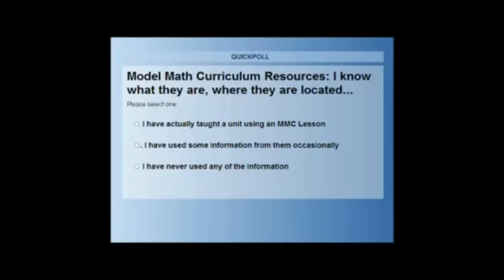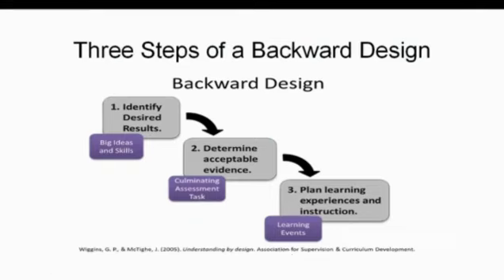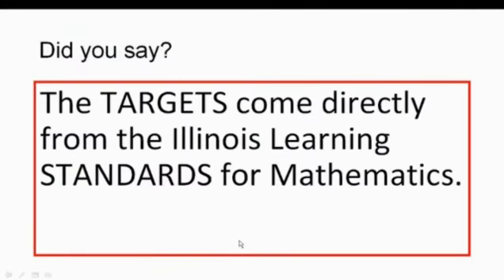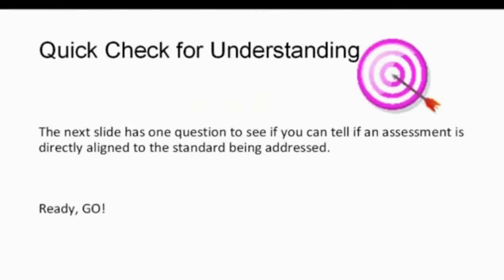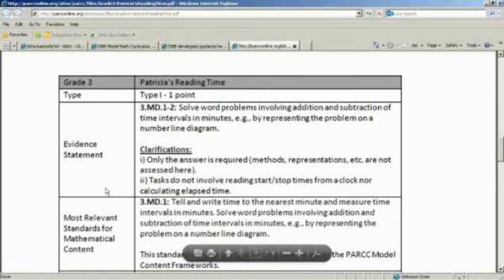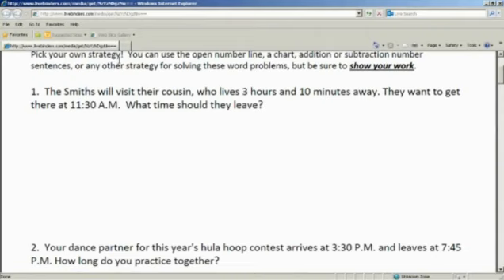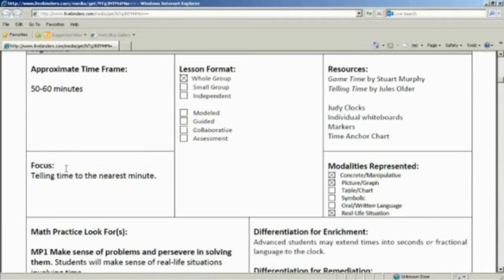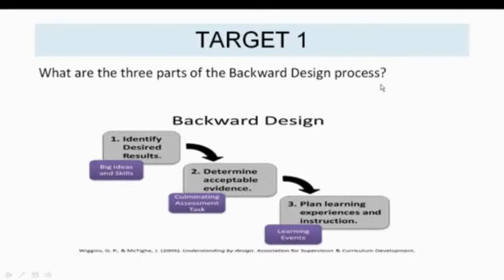Math Model 022415 2000Kbps 720p